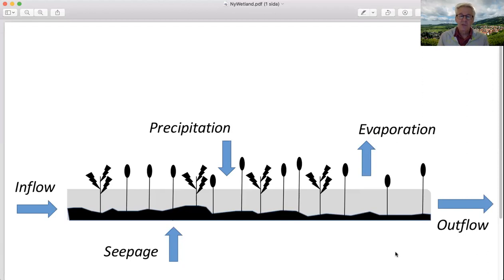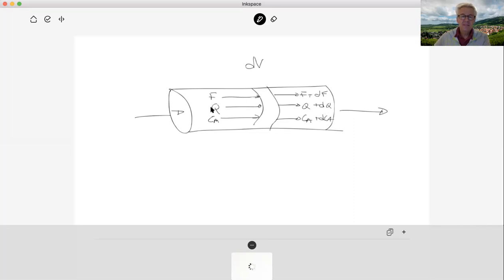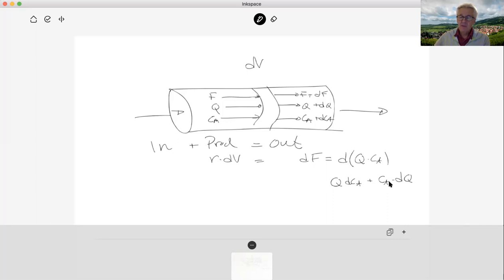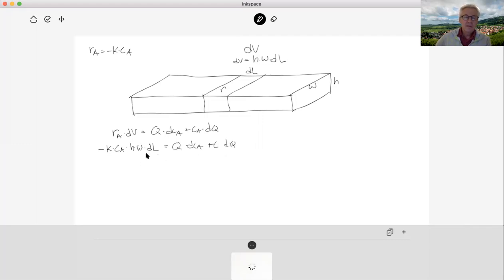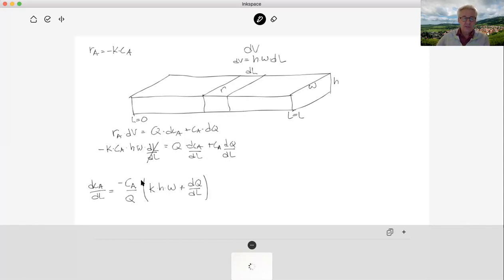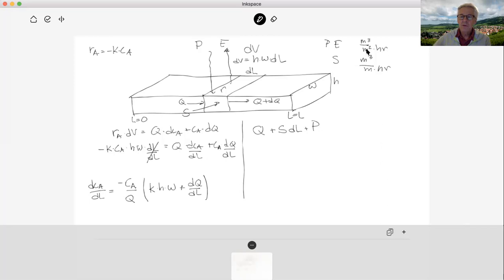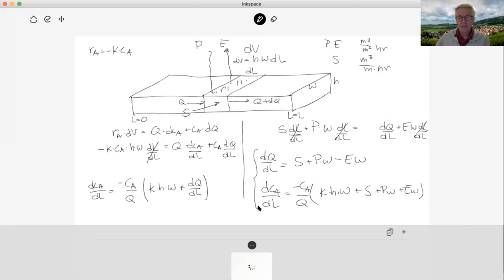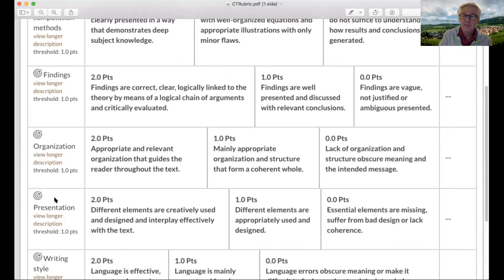CT1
Introduction to Compulsory Task 1